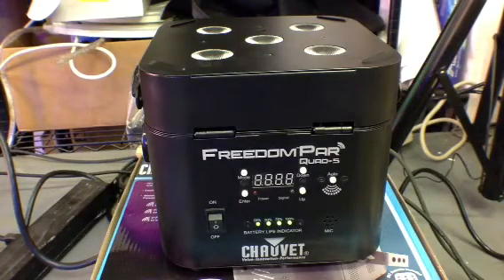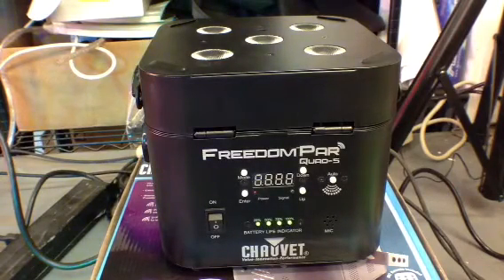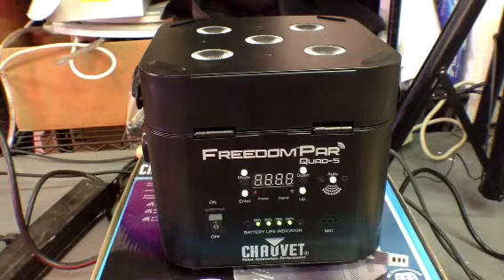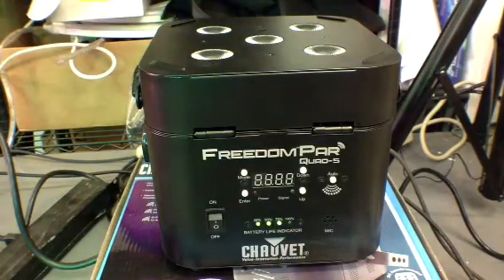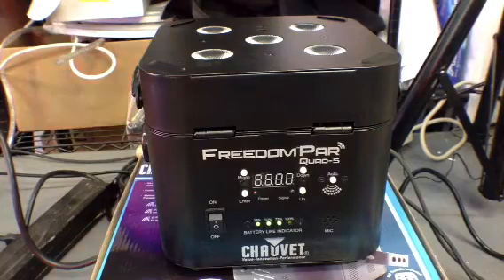Chauvet expo 2013 at Metro Sound & Lighting freedom par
Chauvet expo 2013 at Metro Sound & Lighting